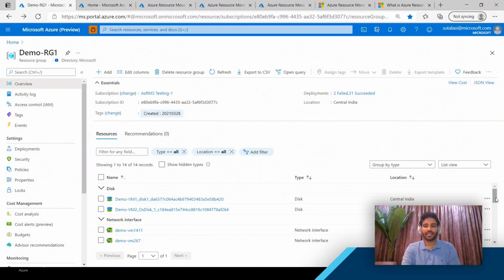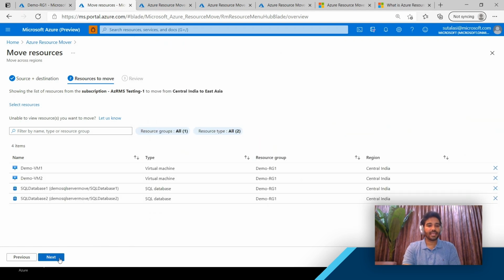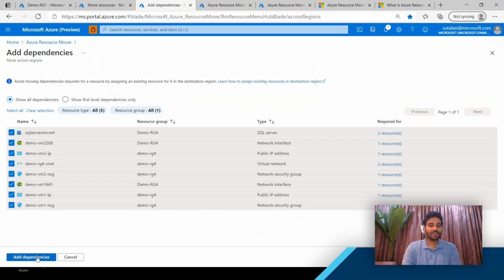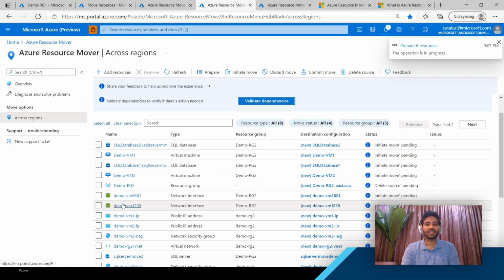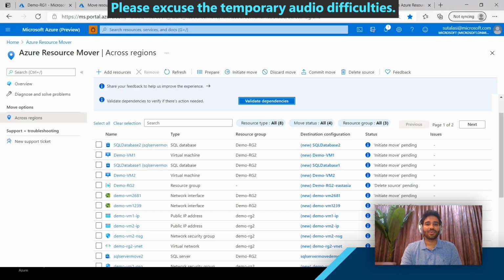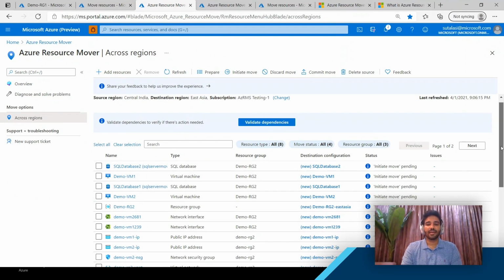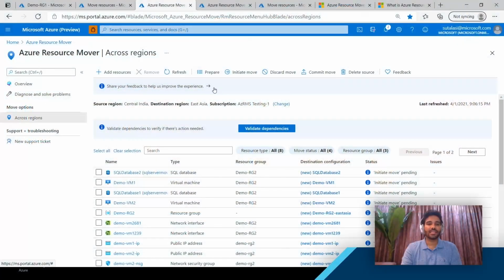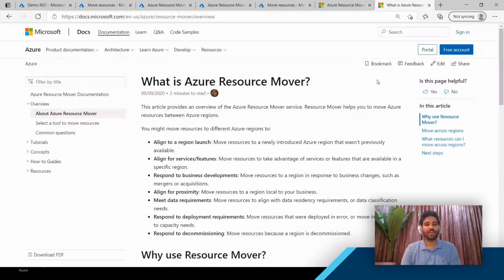Simplify moving resources between regions with Azure Resource Mover | Azure Friday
Sujay Talasila joins Scott Hanselman to discuss various scenarios and benefits of Azure Resource Mover for moving your resources across regions using a seamless unified experience.

[T0:00:00]– Introduction
[T0:02:35]– Demo: Moving resources across regions
[T0:11:46]– Demo: Change configuration during move
[T0:15:57]– Discussion
[T0:18:00]– Wrap-up

◉ Azure Resource Mover now generally available: Move seamlessly between Azure regions